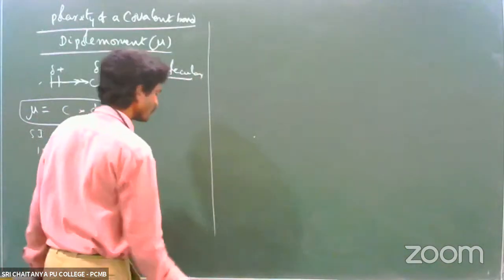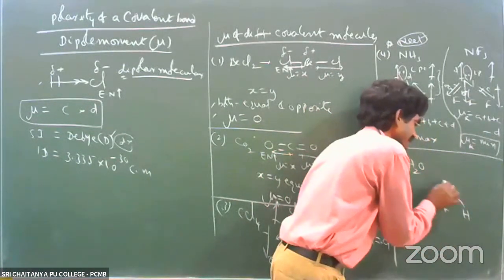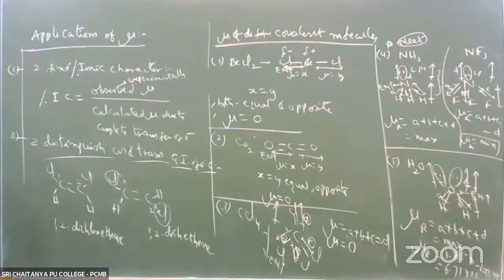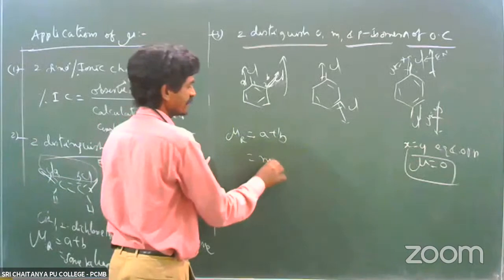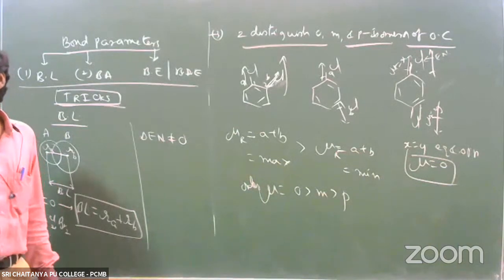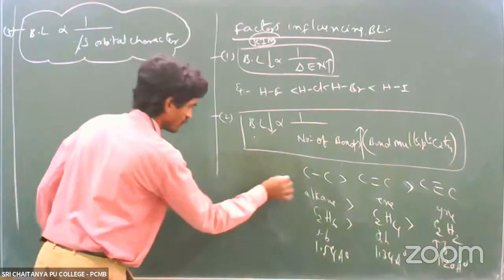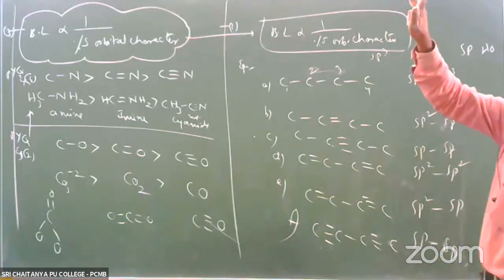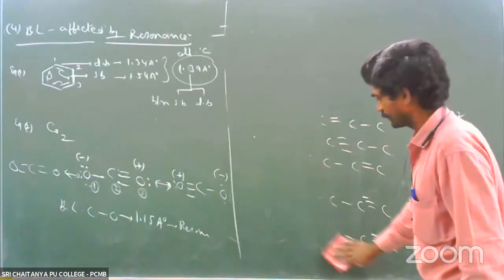SRI CHAITANYA PU COLLEGE - PCMB's Personal Meeting Room